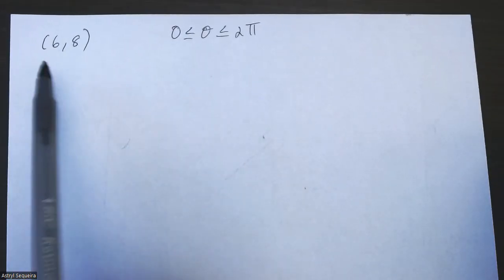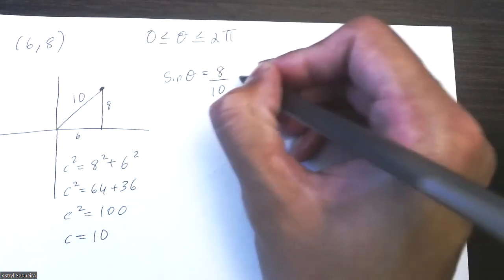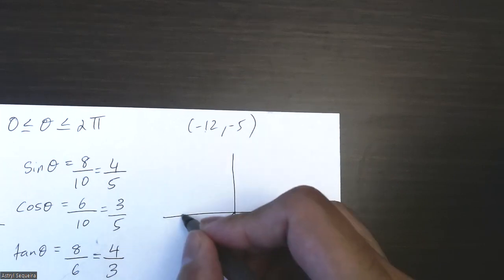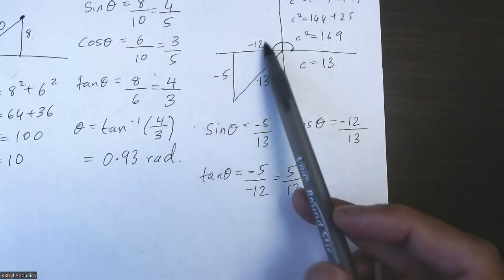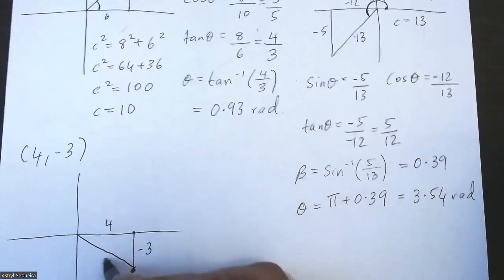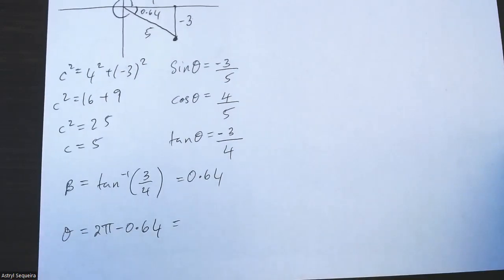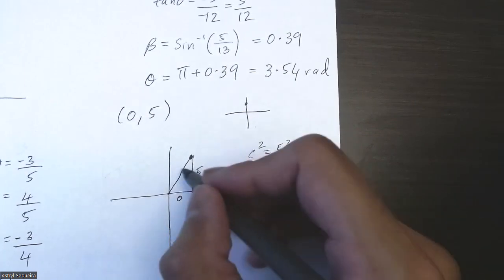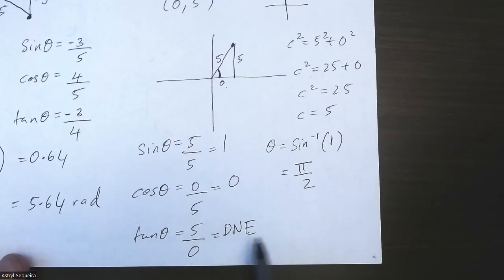Grade 12 Advanced Functions - Primary Trig Ratios and Principle Angle of a Point (ch 6.2)